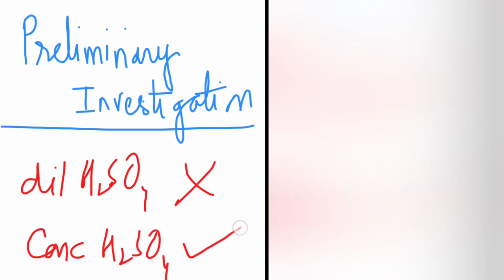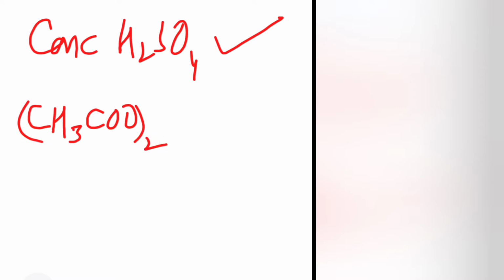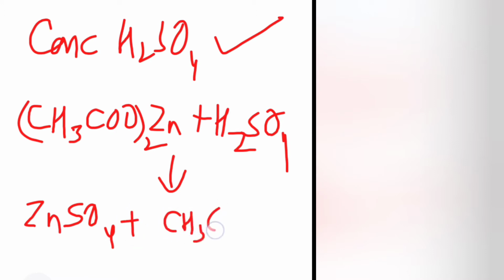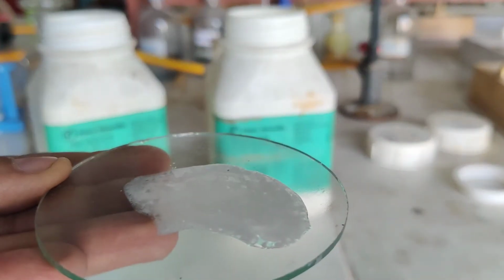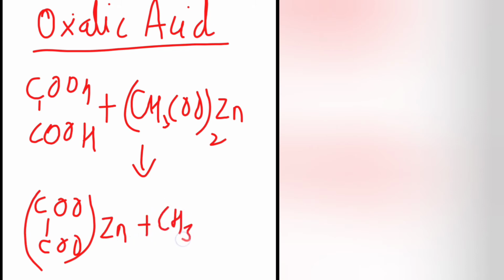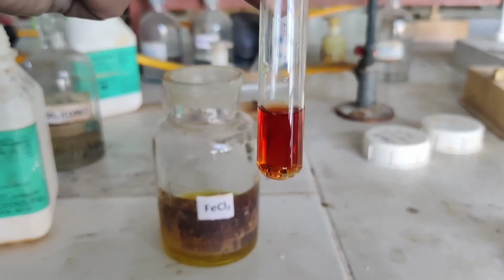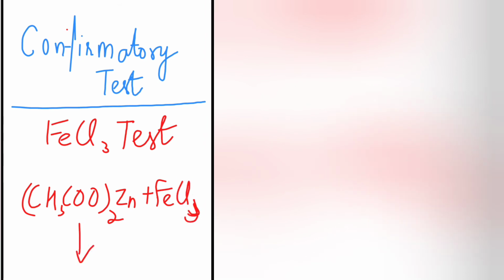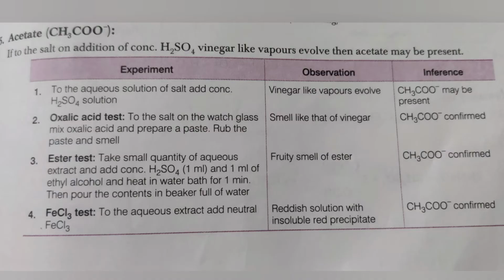Analysis Of Acetate Anion | Salt Analysis |Class 12 and 11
In this video , Preliminary and Confirmatory Test Of Acetate Anion is demonstrated

Dil.sulphuric acid test take a salt in a test tube add dilute H2 S o4 solution no observation

concentrated sulphuric acid test salt in a test tube add concentrated sulphuric acid solution vinegar like smell obtained

confirmatory test

oxalic acid test
take a pinch of salt add oxalic acid and prepare a paste of it vinegar like smell obtained

neutral feCl3 test
To the aqueous solution of the salt add FeCl3 solution, Solution turned red in colour which shows the presence of Acetate anion